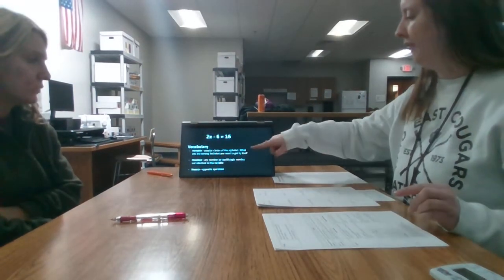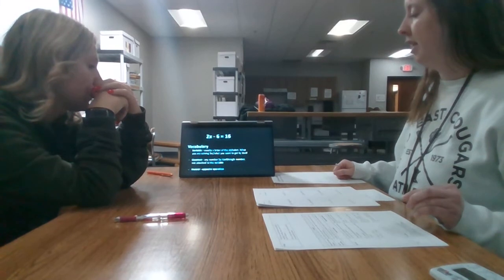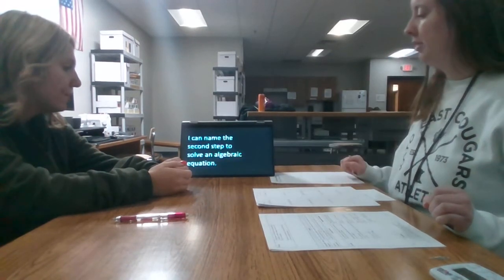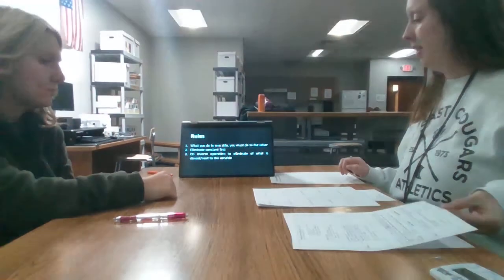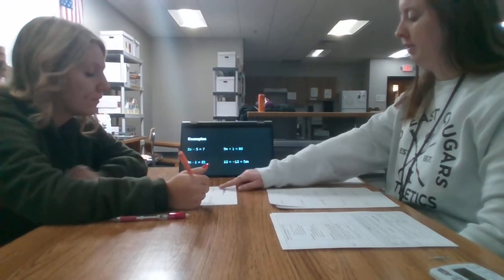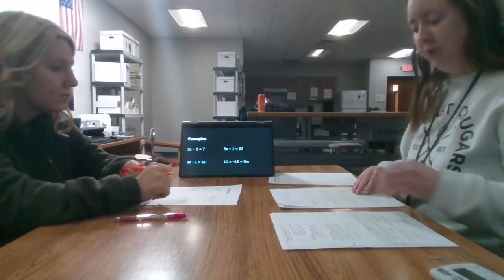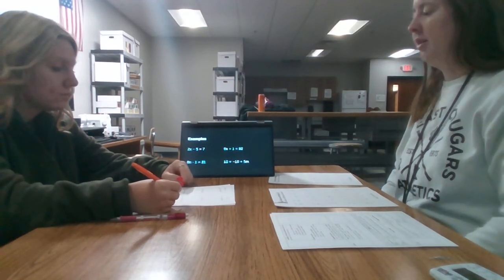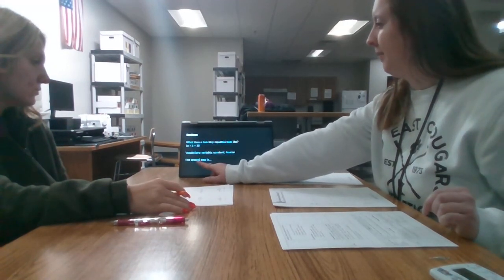edTPA Task 2 - Part A Video Clip Lesson 2